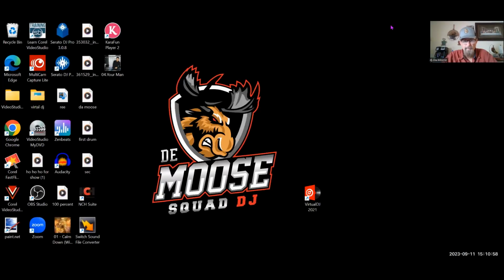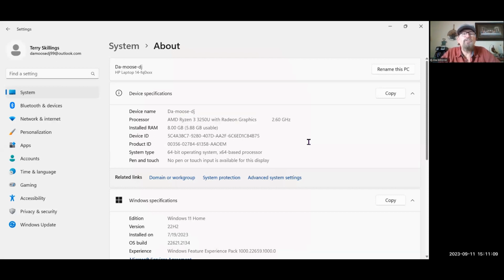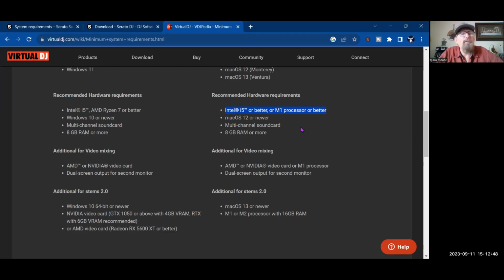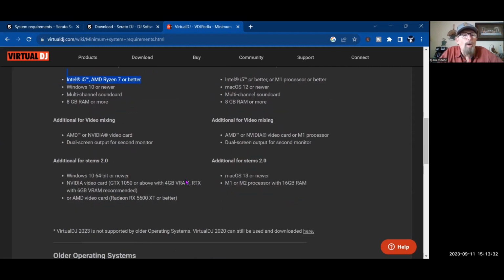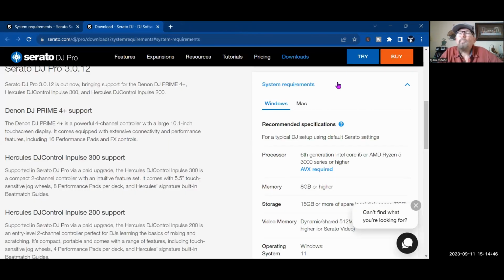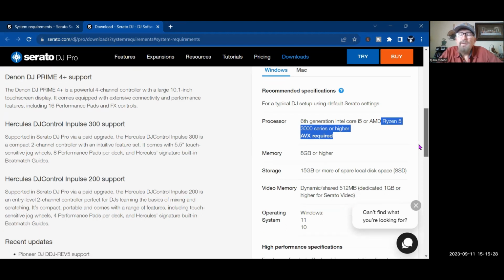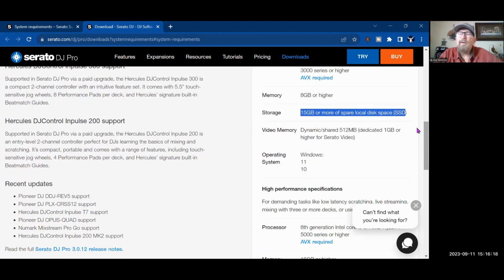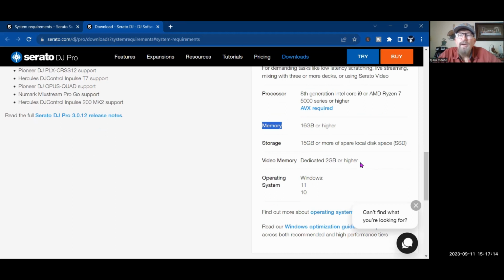how to avoid serato or virtal dj brain freeze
Roland 505 dj Controler
Yamaha 10 Audio Mixer
Fiffine 0K036 Karaoke mics
Uhf Wireless Lavalier chargable headset bodypack
Right-Angle down Iec 320 C14 male to IEC female power X2
on-stage stand Dual pole mount speaker bracket
westren digital mybook 4tb desktop External HD
8RGB18led par stage lights built-in battery DMX UKING
LOT Lixada 2.4g Wireless DMX512 Transmitter Display Repeater
Donner DMX512 1Transmitter # receivers 2.4g wireless
Heavy nylon carry speaker stand bag
Headliner HL30062 Spare/case to fit happybuy dj facade
happybuy dj facade/black and white scrims
onstage 360 black speaker stand scrimsx4
IBVIVIC White 360 Speaker stand Scrimsx4
Small rig Multi -Functional Clamp Majic Arm Adapter With Bottom Clamp
Q8 Digatil camcorder With Mic
Mcafee Anti Protection 2022
Virtial Dj 2021
Serato 2023